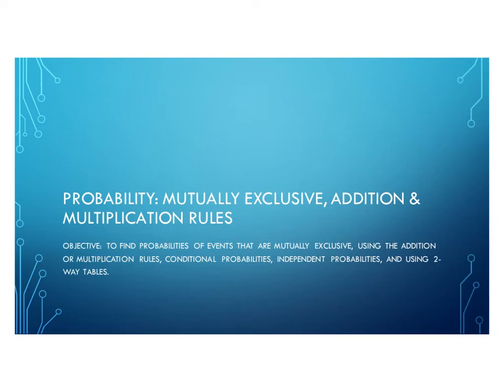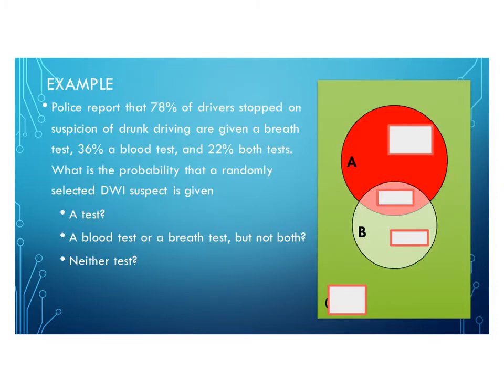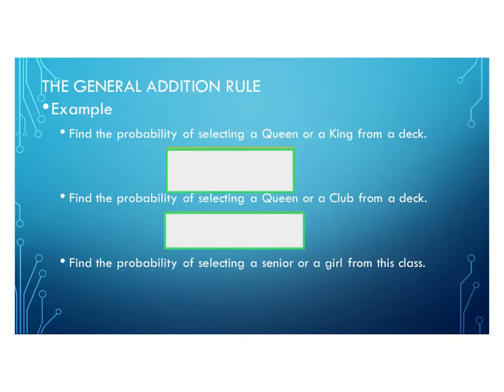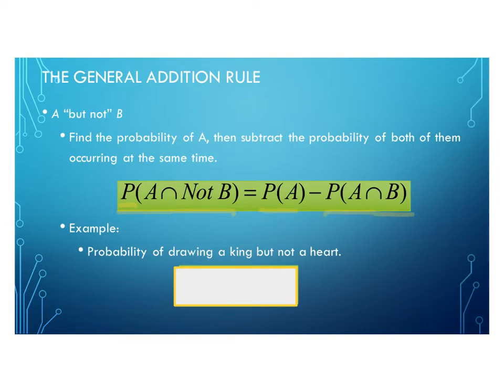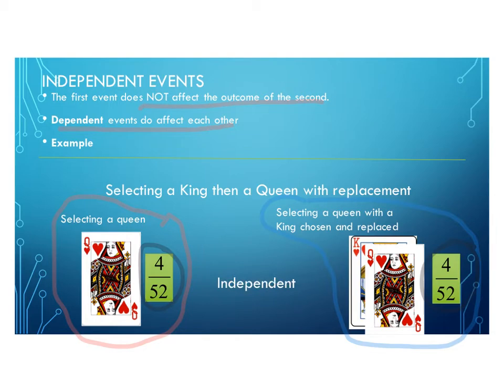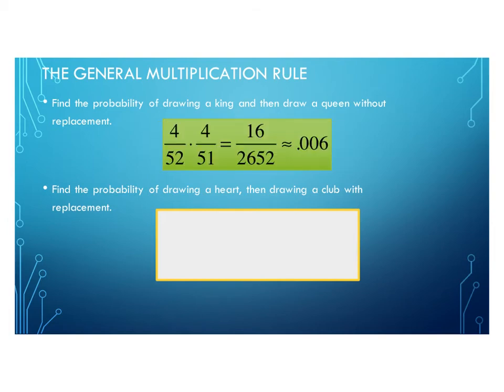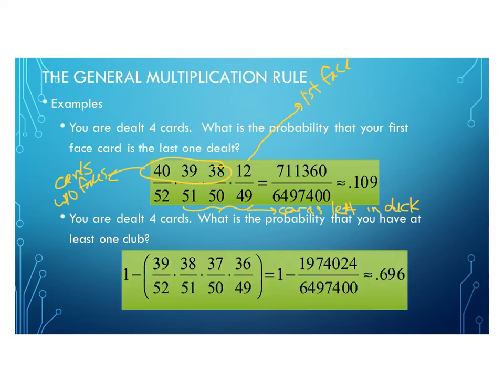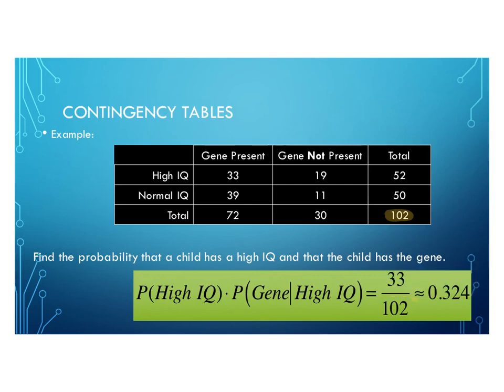Probability (ME, Multip.) Notes